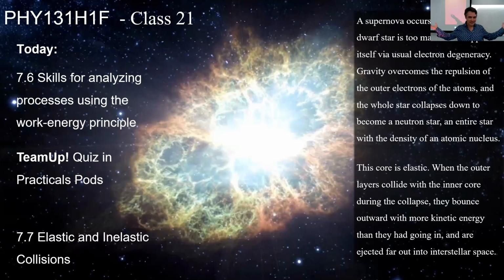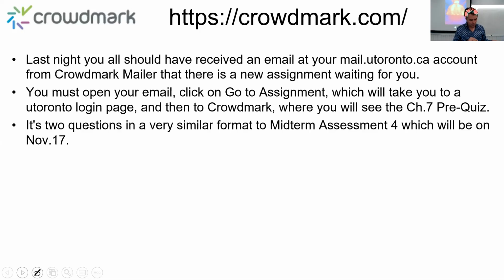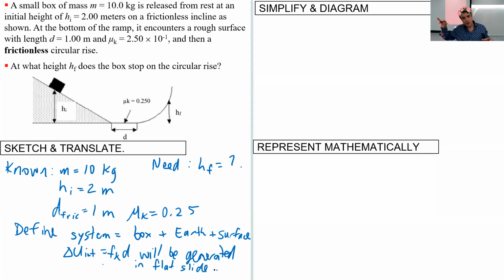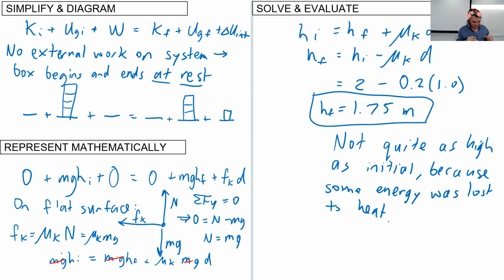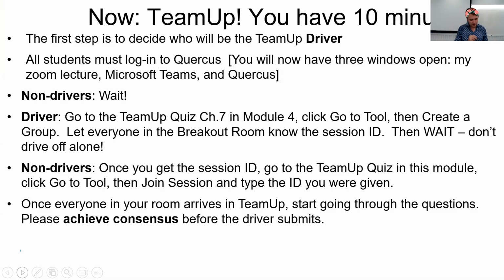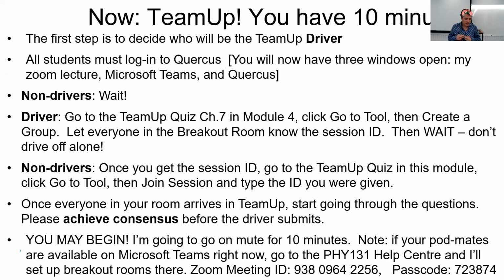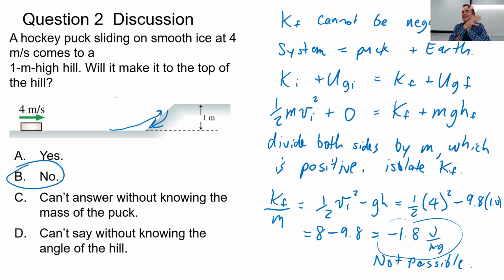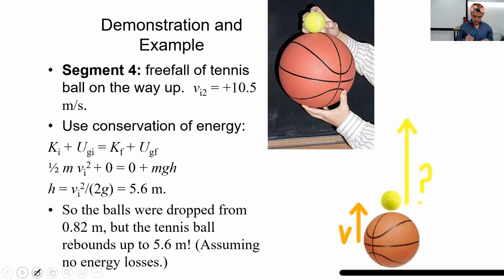PHY131H1F Fall 2020 Class 21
PHY131H1F, Oct. 28, 2020
Class 21 - continuing on Chapter 7 on Work and Energy